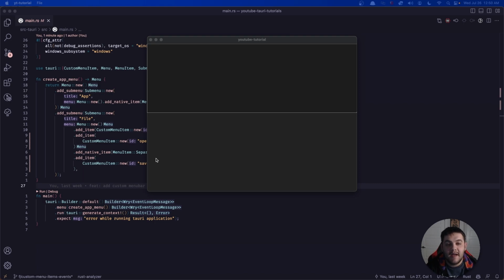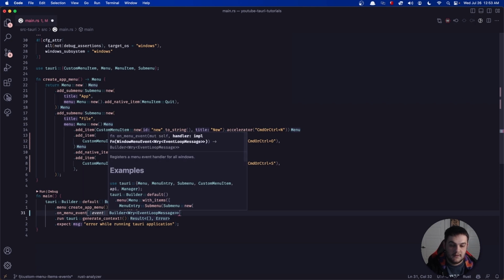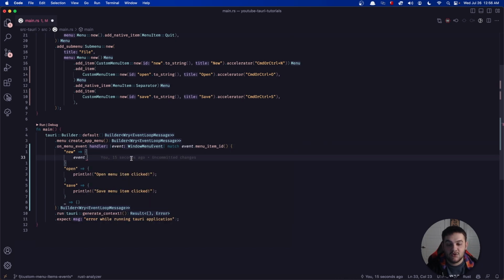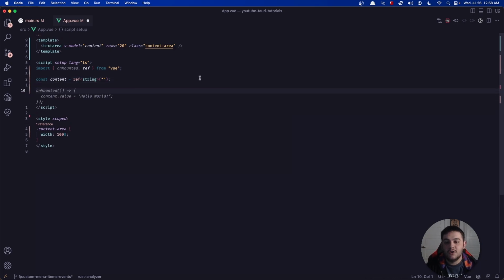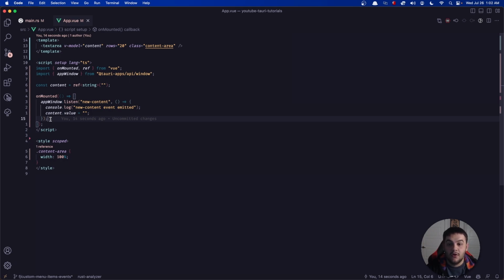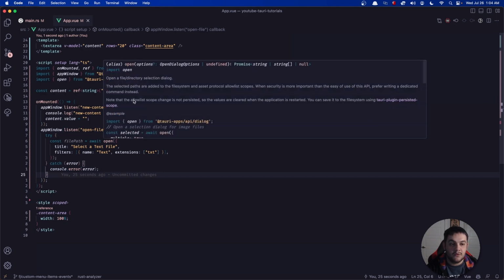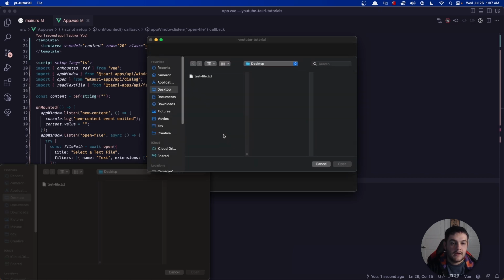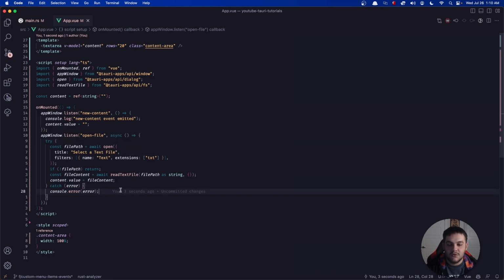Tauri Development - Menu Item Events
Today's video extends upon the previous Custom Window Menu video where we added a Custom Window Menu to our application but didn't make any of the items in the menus work. Now we're going to hook into those events and make some stuff happen!  🚀